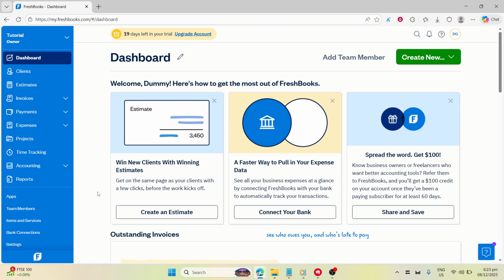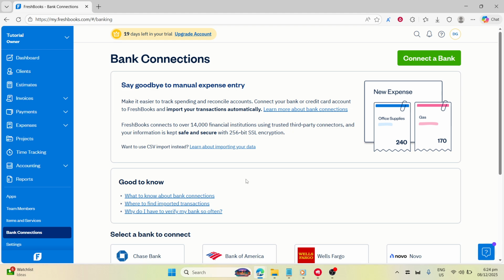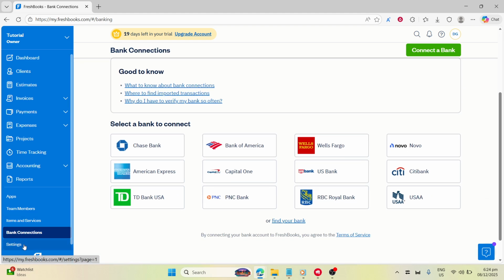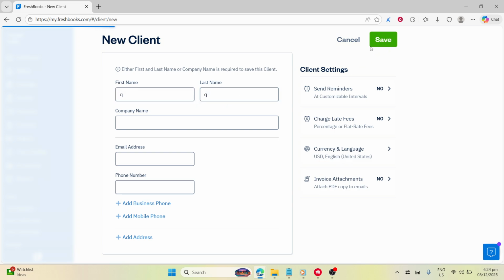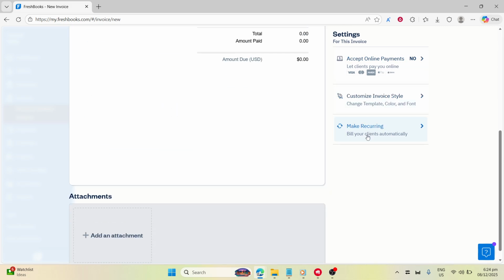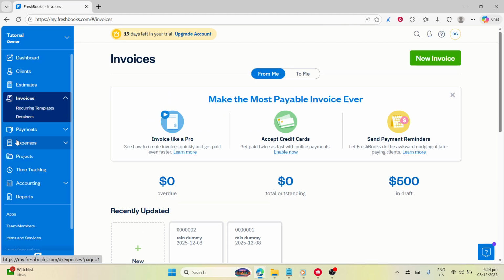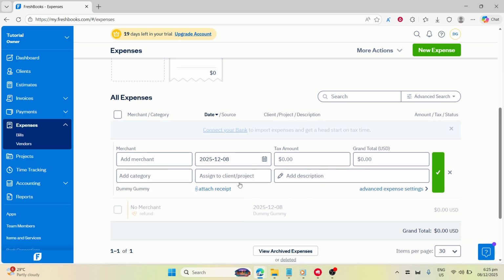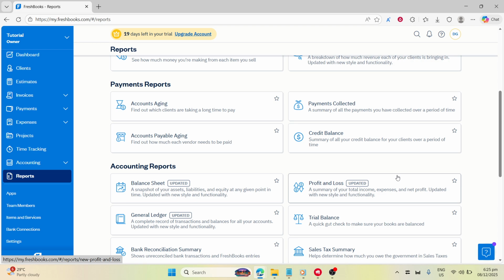FreshBooks Accounting Software | How to Use It Effectively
To use FreshBooks accounting software effectively, start by setting up your account with your business information and customizing your profile to include your logo. Import client and vendor contacts to streamline invoicing. Create and customize invoices, specifying payment terms and setting up recurring invoices for regular clients. Track expenses by connecting your bank account or manually logging them, and utilize the receipt capture feature to organize receipts. If you bill hourly, make use of the time tracking feature to log hours worked on projects. Regularly run financial reports to monitor your business's financial health and set up automated payment reminders for timely client payments. Take advantage of integrations with other tools for improved workflow and use the FreshBooks mobile app to manage accounting tasks on the go. Stay informed through tutorials and community resources to continuously enhance your proficiency with FreshBooks.